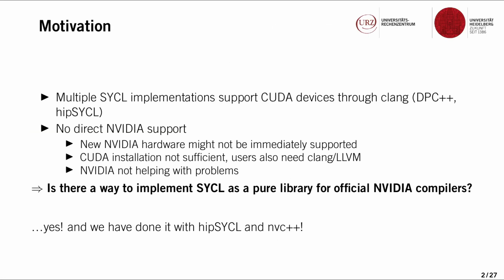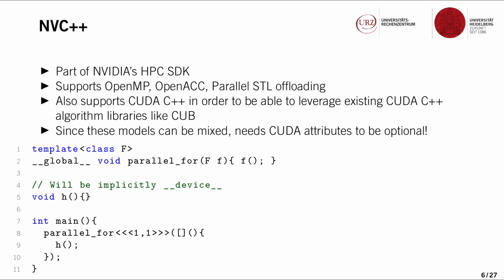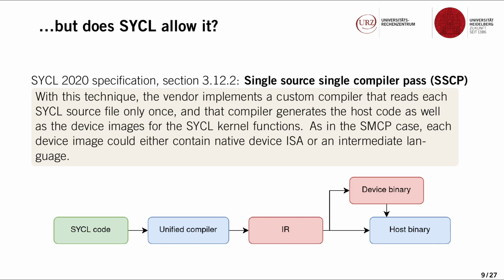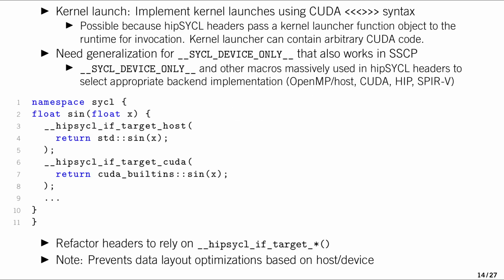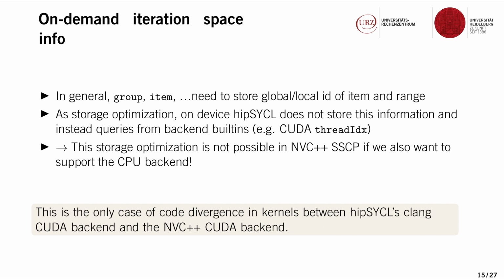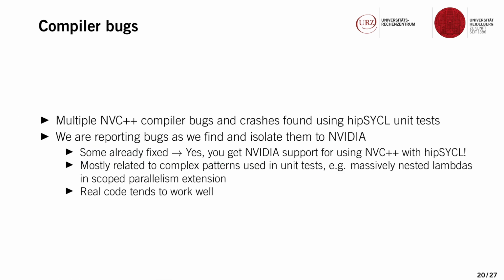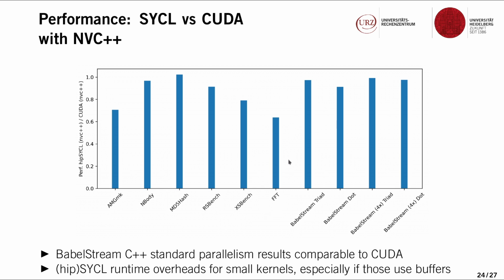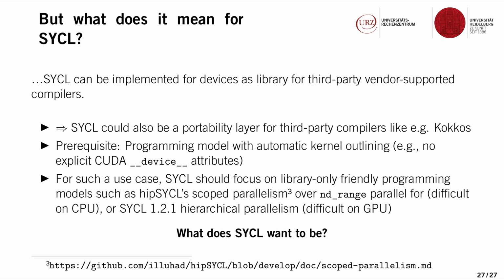How much SYCL does a compiler need? Experiences from implementing SYCL as a library for nvc++